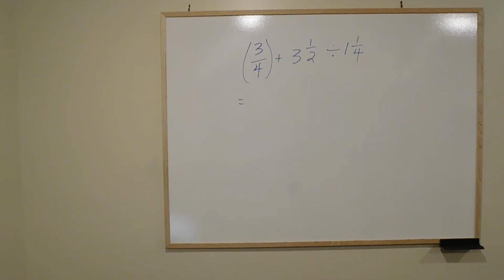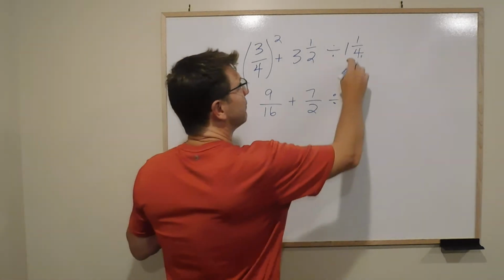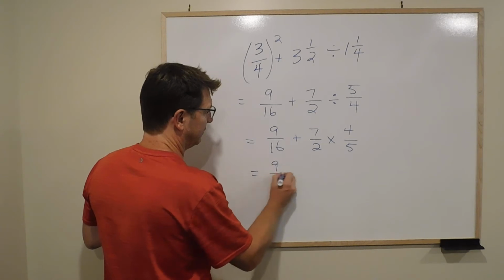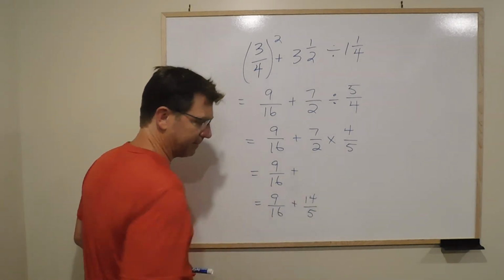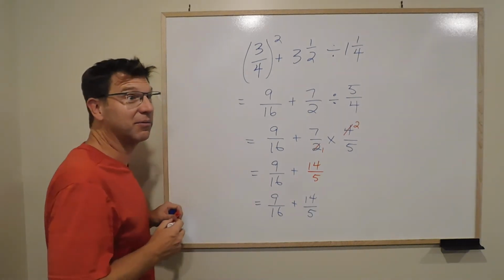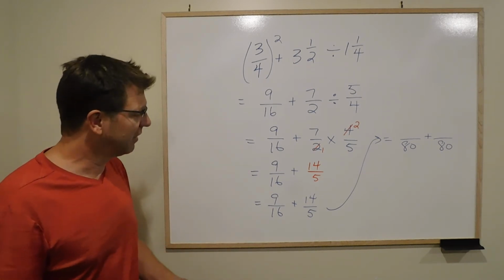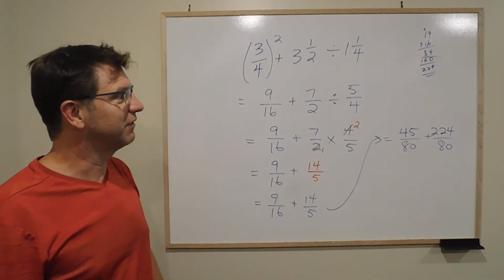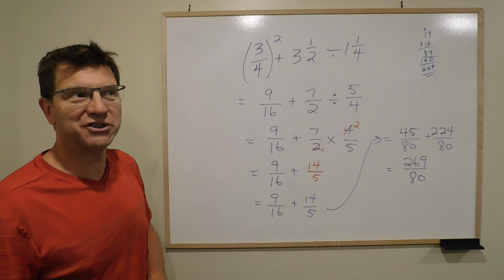Week 3a slide 6b